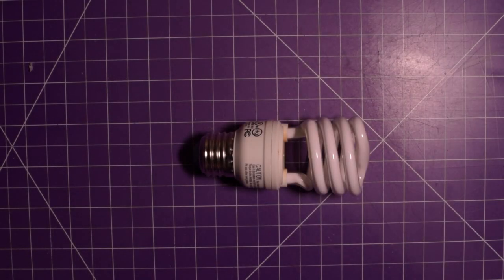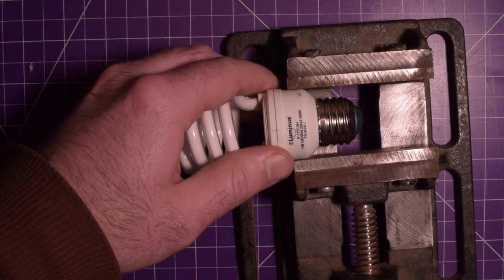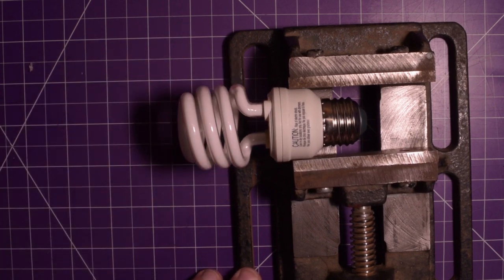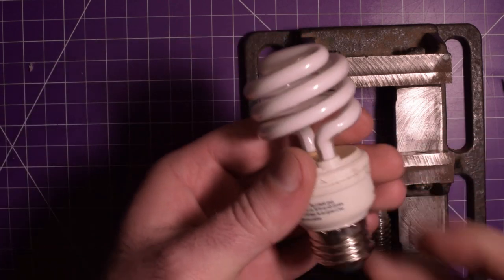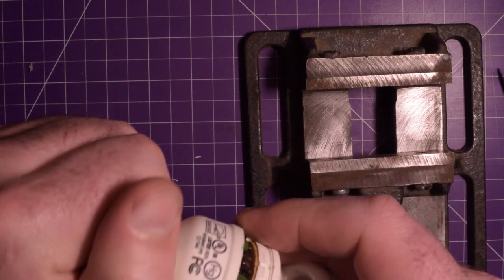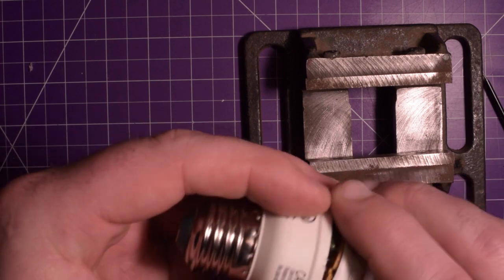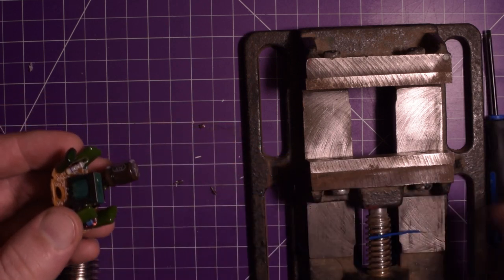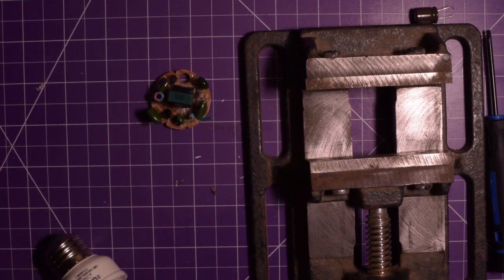A Safer Way To Open CFL Bulbs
I think I've found a far safer to way open CFL bulbs in order to desolder the juicy goodness inside!